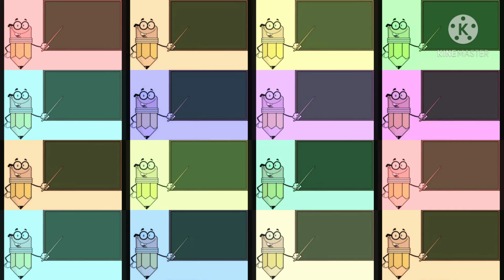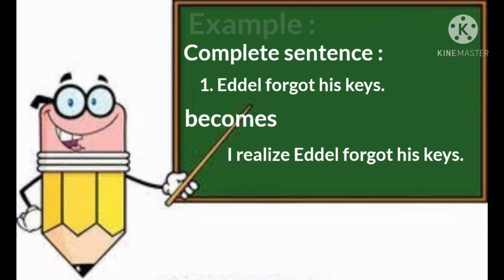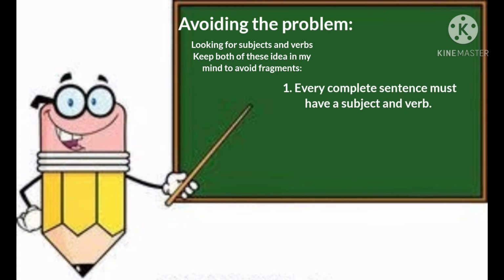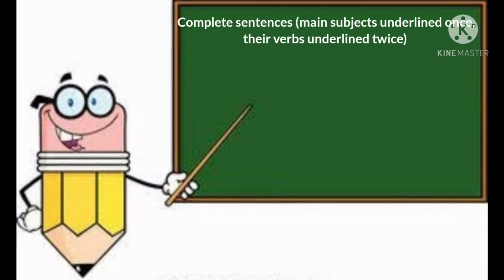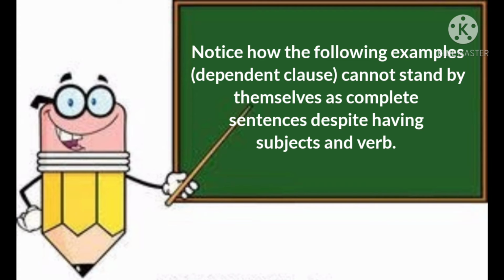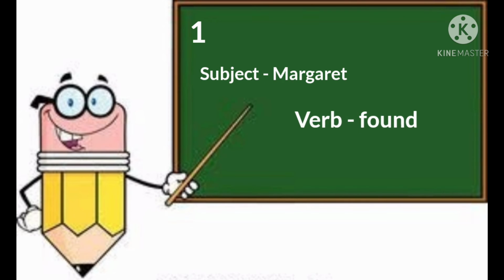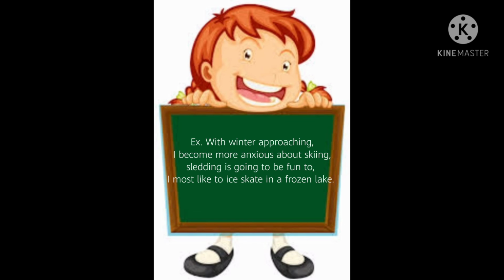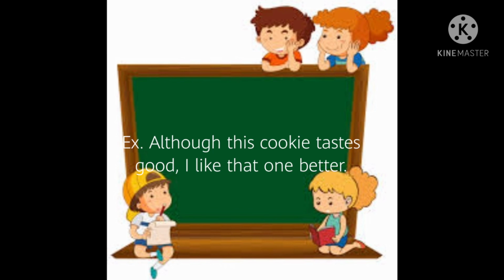Fragments and Run Ons tutorial